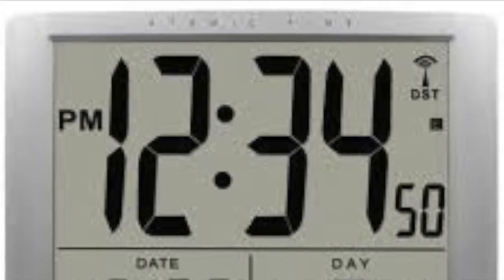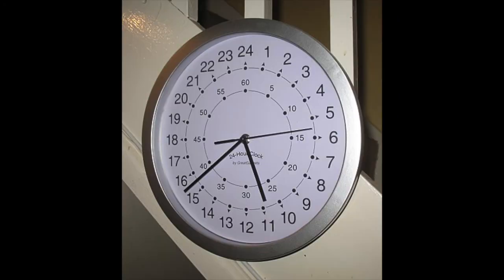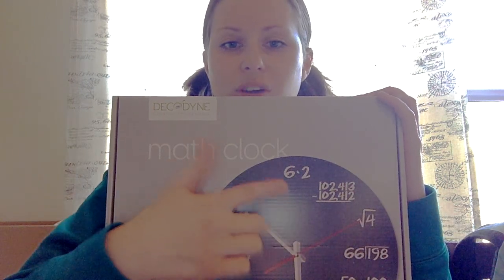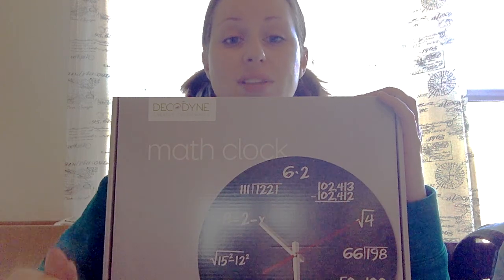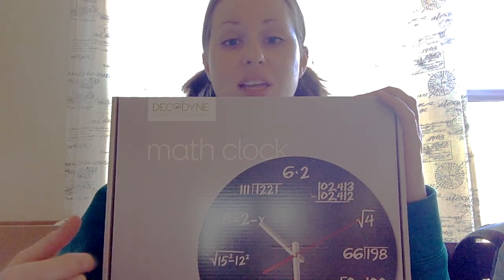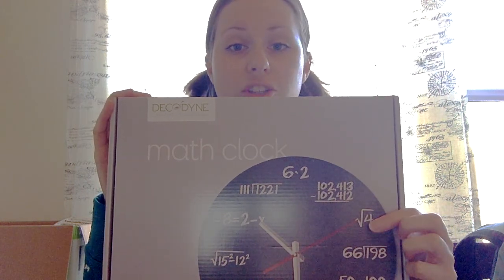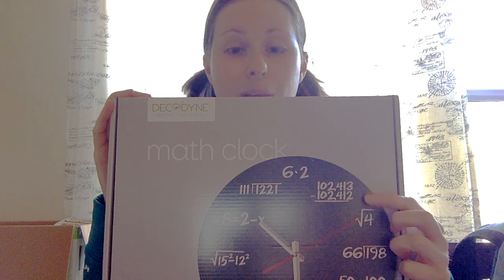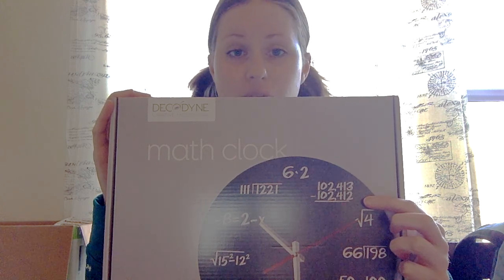3.25.20_AnalogClockMath_Frahm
Analog clocks have so much math and some really cool history! Check it out!

To view project referenced at the end of this video, click this